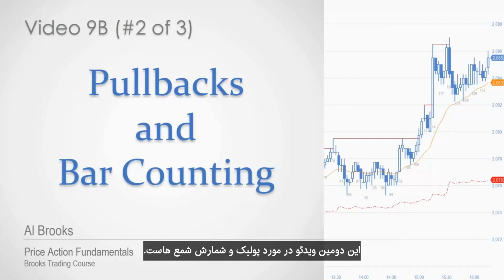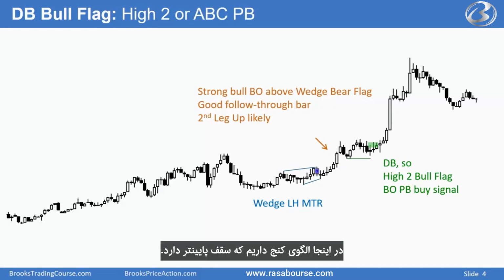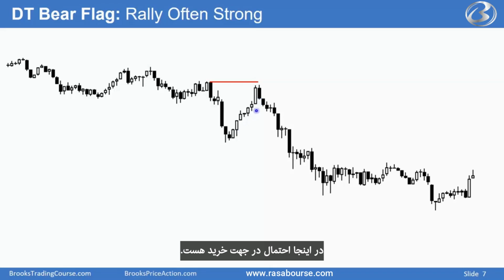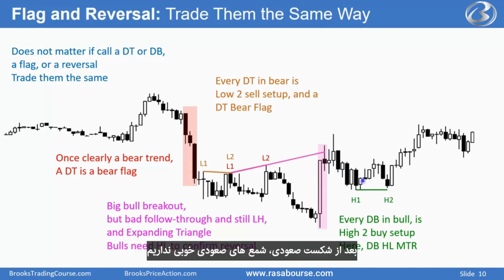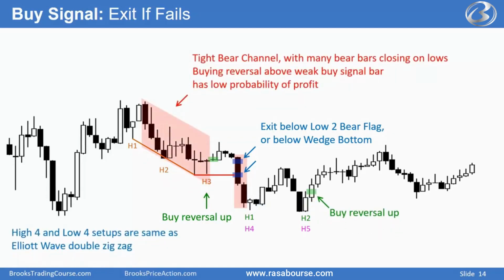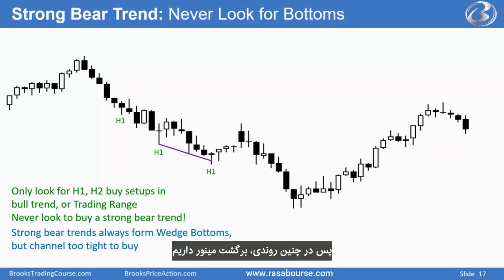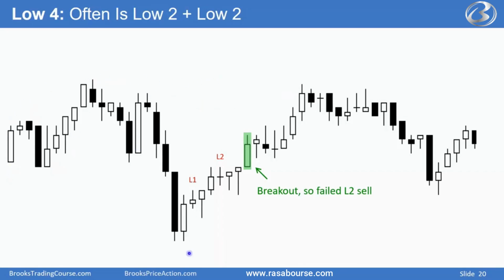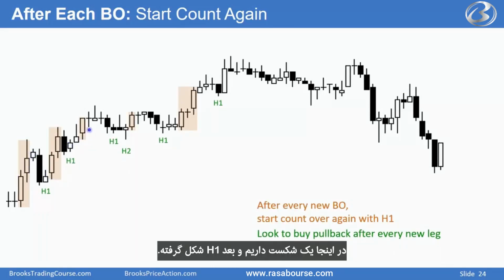پولبک و شمارش کندلها،pull backs and bar counting/دوره کمبو پرایس اکشن البروکس Al brooks combo/قسمت21